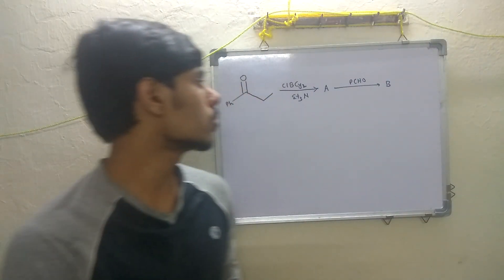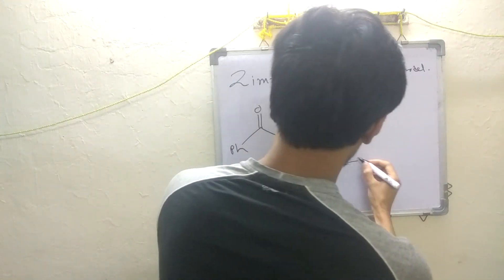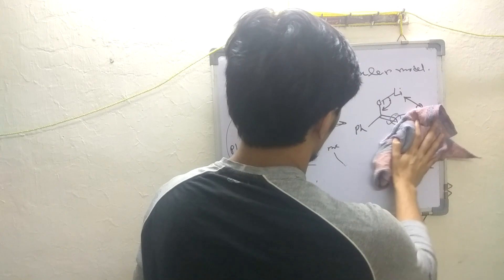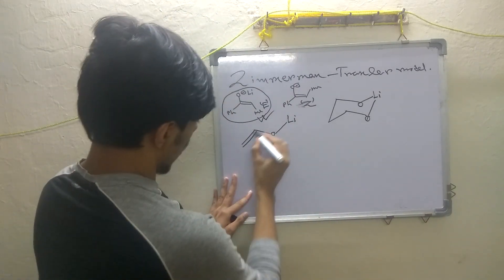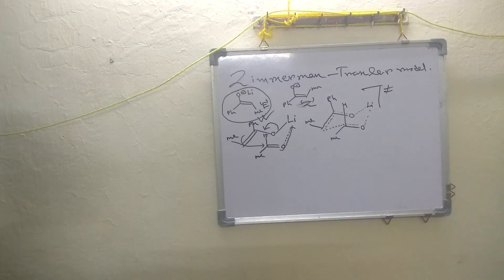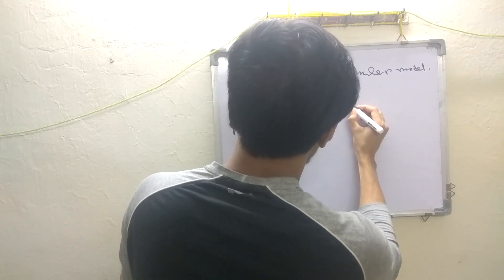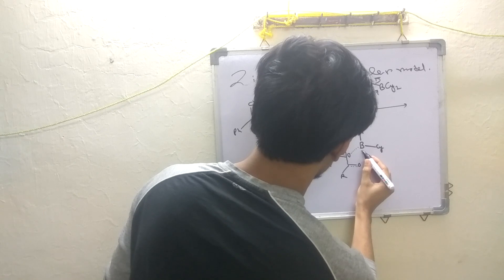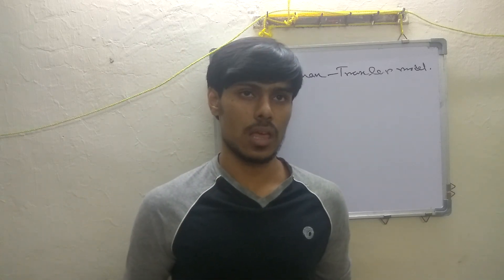Zimmerman-Traxler model and diastereo selective aldol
Zimmerman-Traxler model
Diastereo selective aldol
Csir net/gate/jam